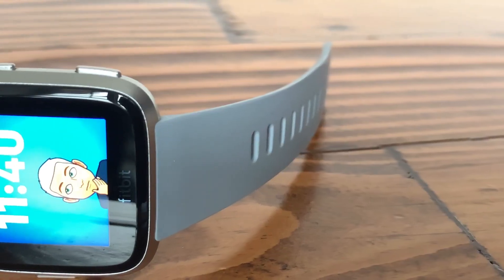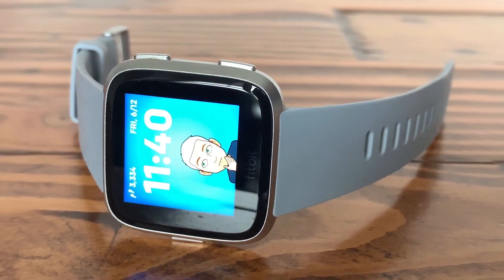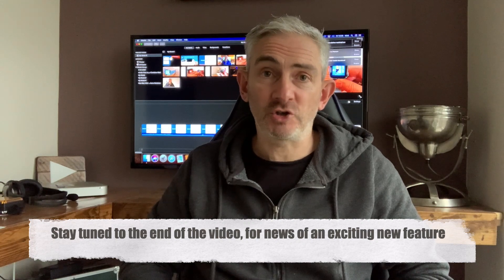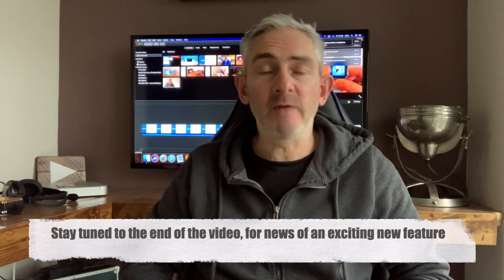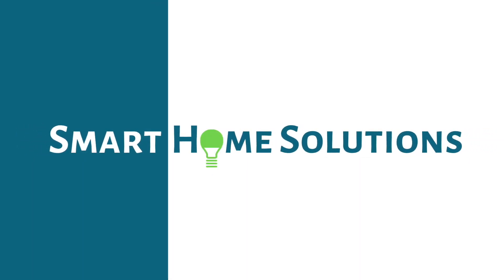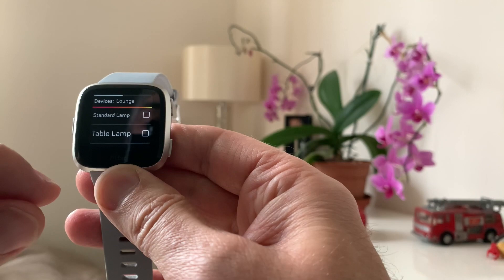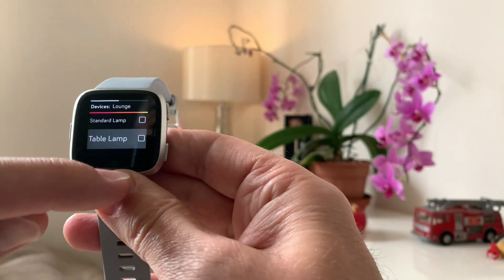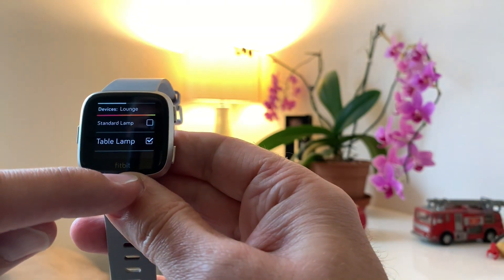How to pair your Fitbit Versa Smartwatch with Philips Hue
Learn how to pair your Fitbit Versa Smartwatch, with Philips Hue, to control your existing bulbs and scenes.

Fitbit Versa Smartwatch
Philips Hue Gateway

Create professional looking channel art, thumbnails and end cards for your Youtube channel.

For further information and to gain access to the Smart Home Solutions Community Members area, please use the following

To keep updated with future videos on Home Automation etc. why not consider subscribing to the channel and don't forget to click that bell icon, so you don't miss out on my next Smart Home Solutions video...

Your ongoing support will be very much appreciated, Thank you...